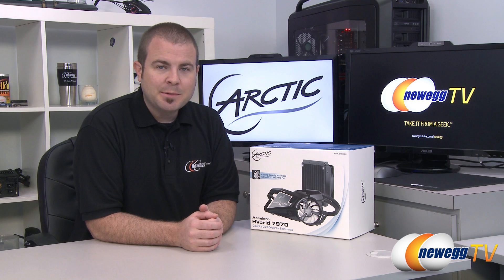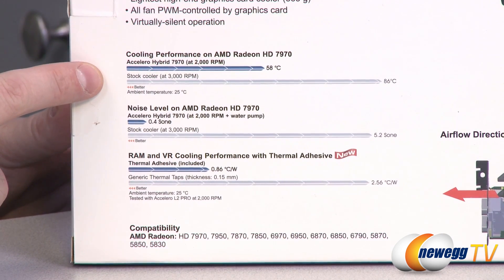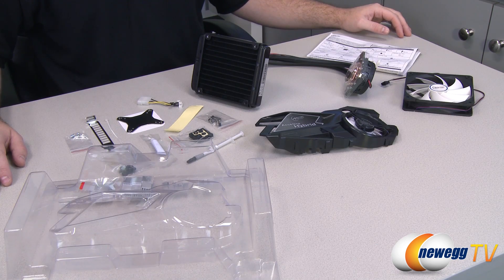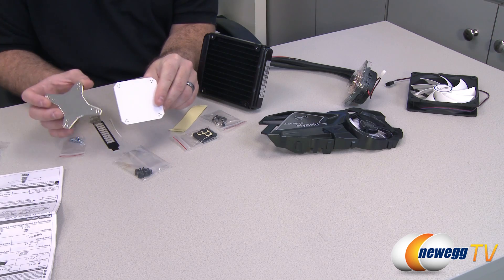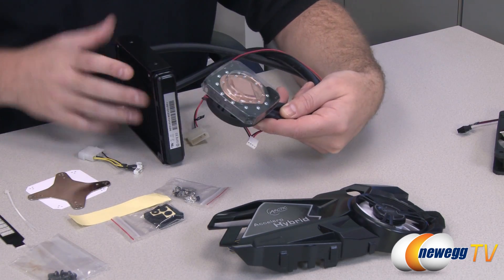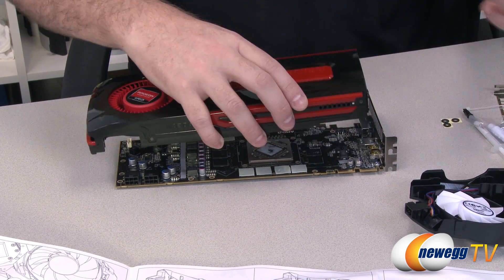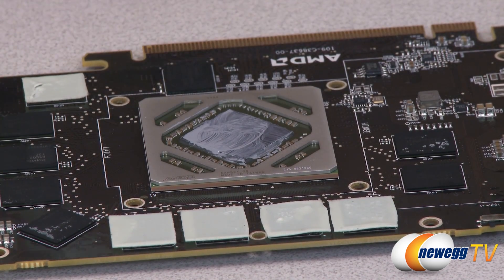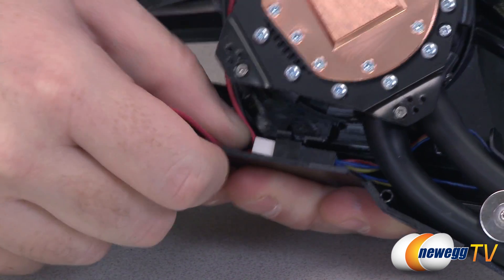Newegg TV: ARCTIC COOLING Accelero Hybrid 7970 Fluid Dynamic VGA Cooler Overview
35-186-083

Here's a Accelero Hybrid 7970 Fluid Dynamic VGA Cooler, made by ARCTIC COOLING, Model: Accelero Hybrid 7970. Check out the video for more info!

Corsair Neutron Series GTX CSSD-N240GBGTX-BK 2.5" 240GB SATA III Internal Solid State Drive (SSD)

- Credits -
Presenter: Paul
Producer: Lam
Camera: Lam
Post-Production: Anna